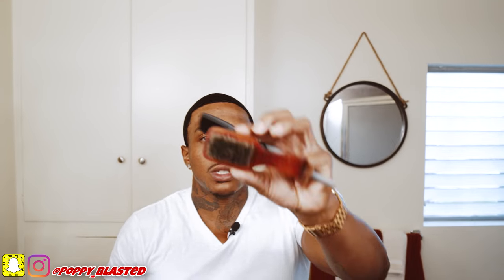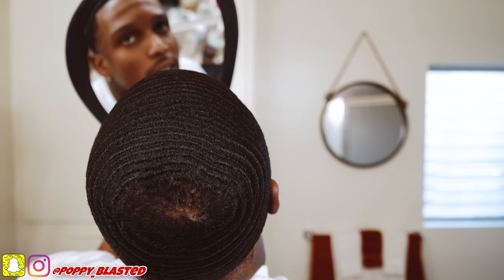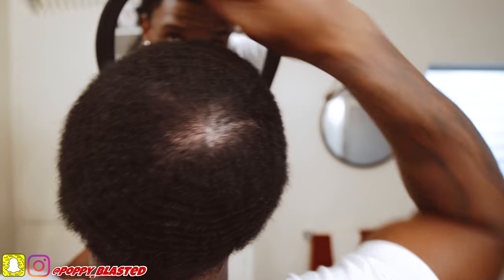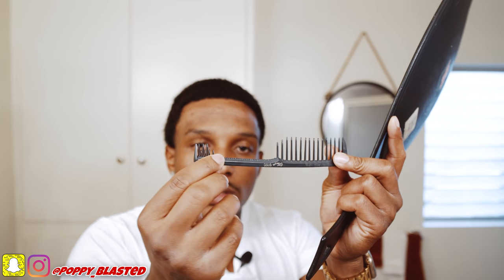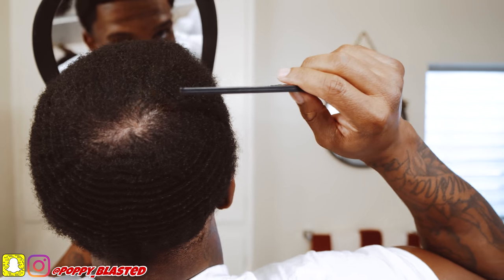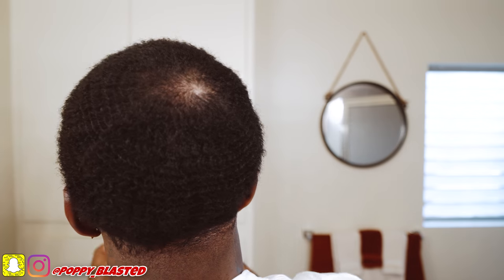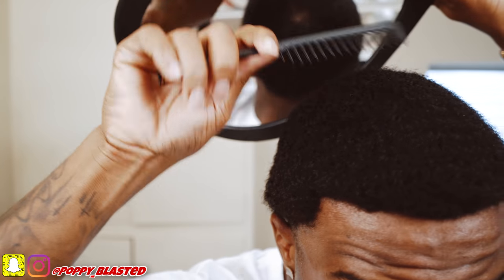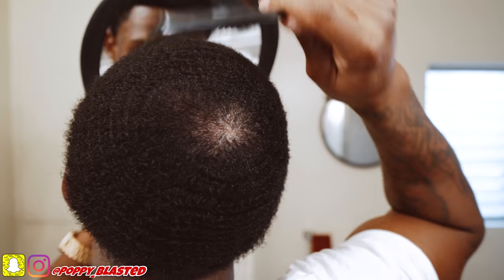HOW TO GET RID OF THAT BIG LINE IN YOUR CROWN! (360 WAVE FULL CLOSE CROWN TUTORIAL)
All Royal Products are Handmade Individually with nothing but
100% ORGANIC TOP SELF BUTTERS & OILS!

► ROYAL THICKENING BUTTER
► ROYAL BUTTER
► ROYAL AVOCADO BUTTER
► ROYAL DOUBLE BUTTER
► ROYAL KINGDOM POMADE
► ROYAL EMERALD OIL
► ROYAL THICKENING OIL

Follow The Pb Family!
ALL MUSIC IN THIS VIDEO BY DRE CHECK OUT HIS WEBSITE TO PURCHASE TRACKS BELOW!

WAVY WORDS